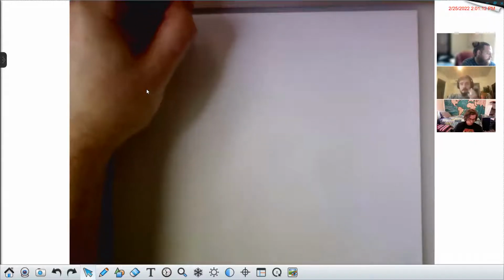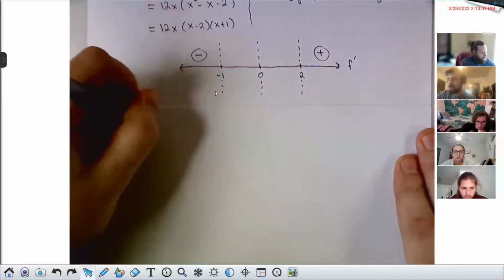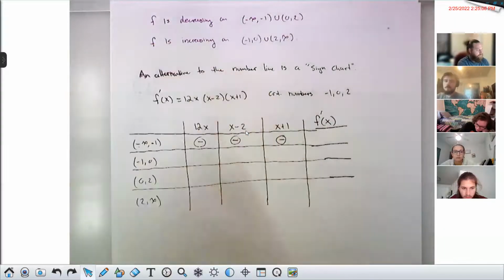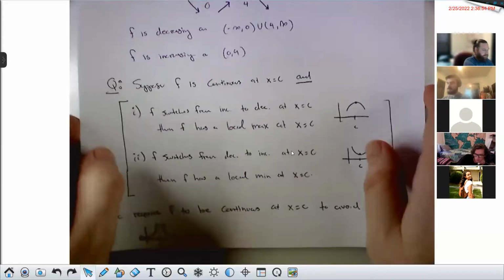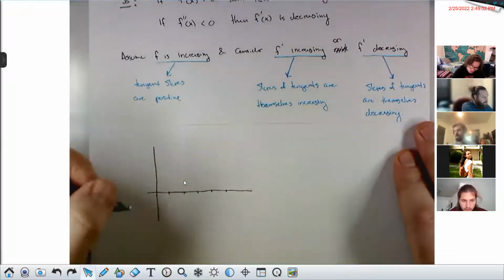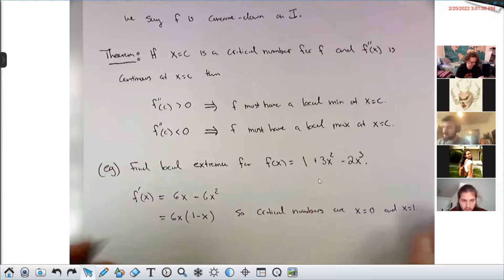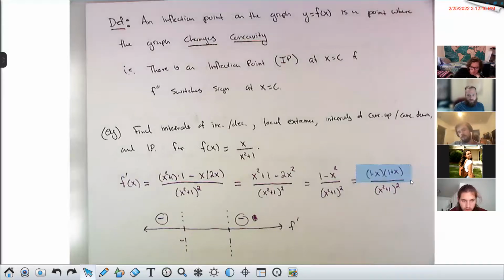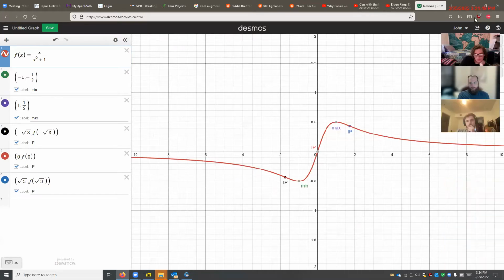MAC2311.004 Lecture 2.25.22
How Derivatives Affect the Shape of the Graph (section 4.3)